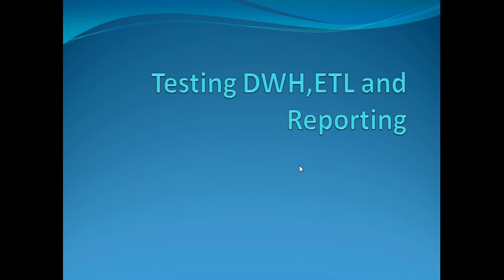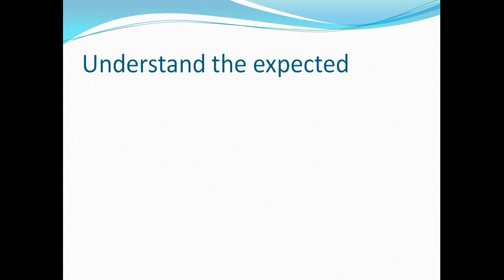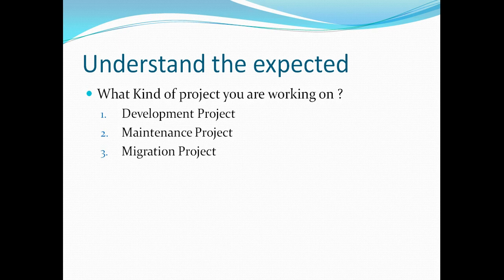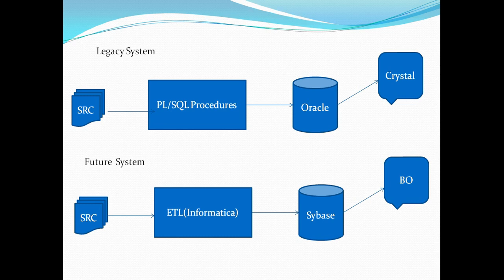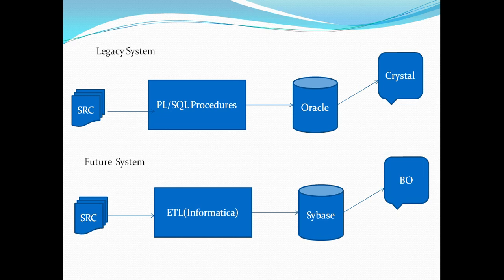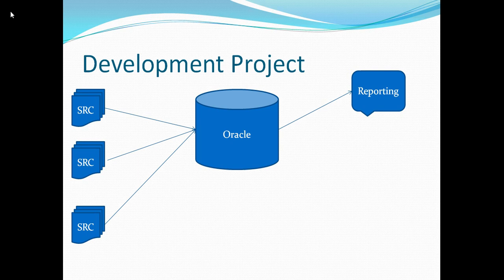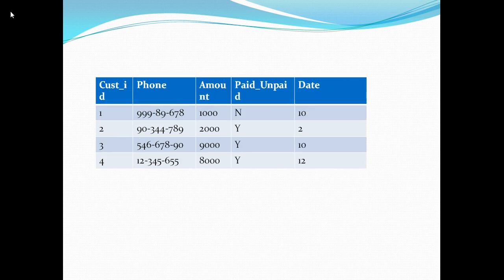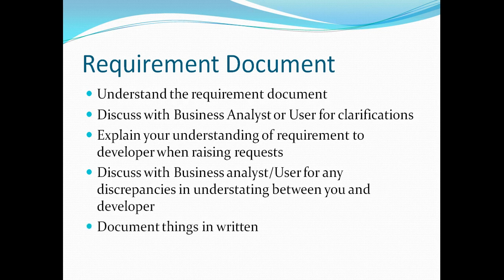ETL(DWH) Testing Basics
This is the 1st video of the video series ETL testing where I will cover the practical aspect of DWH testing which will include both the ETL and reporting aspects.